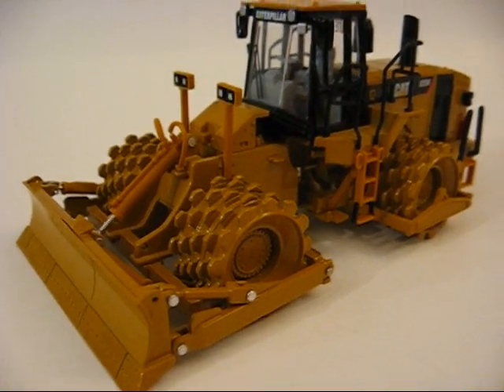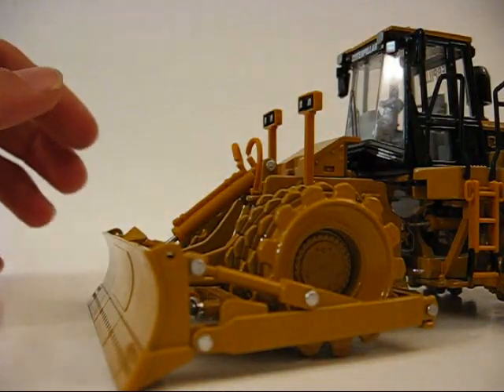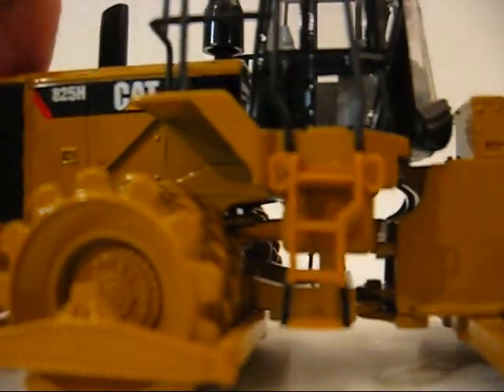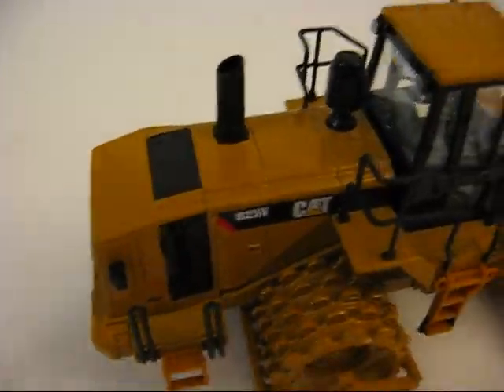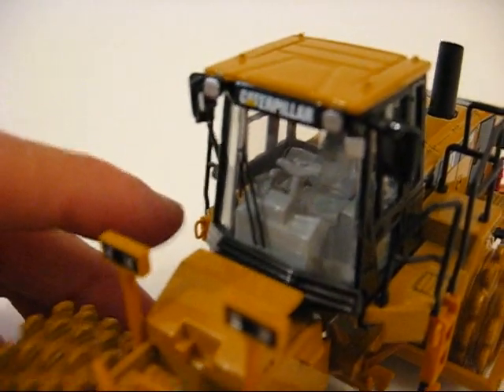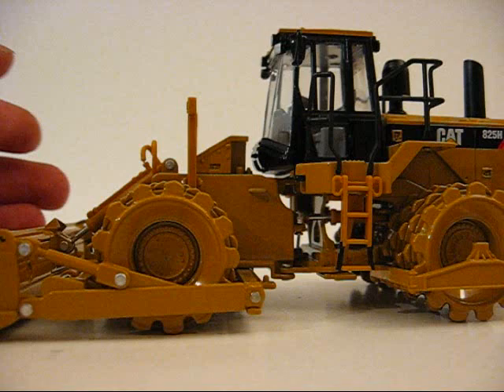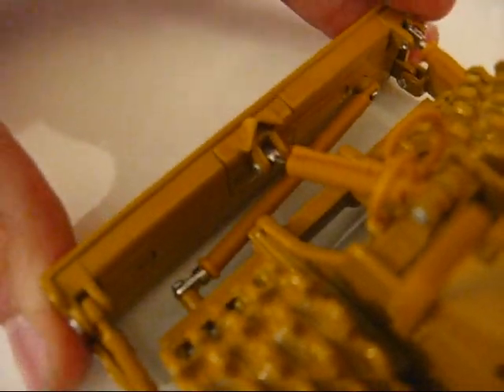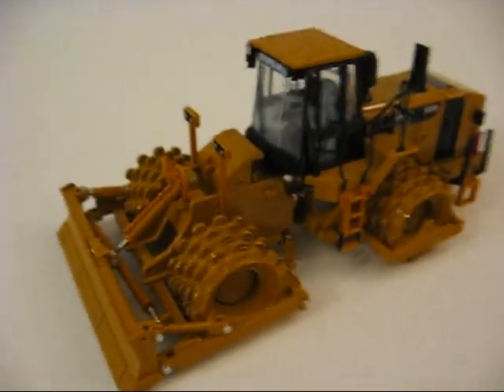Norscot Cat 825H Review